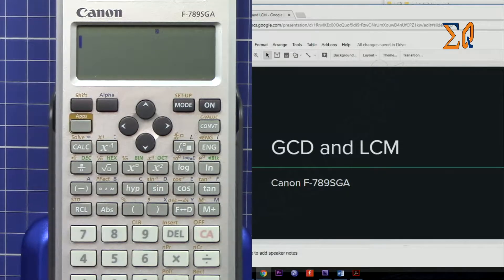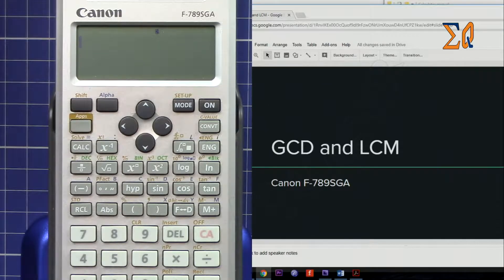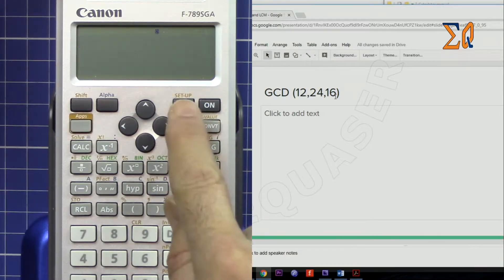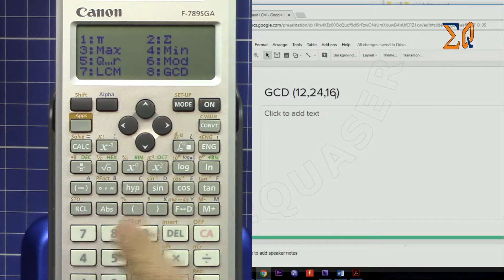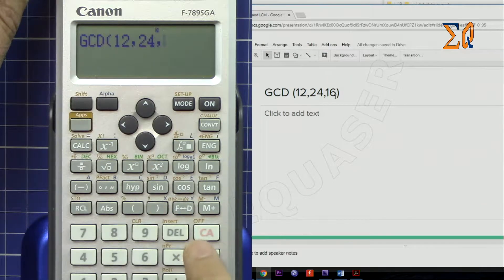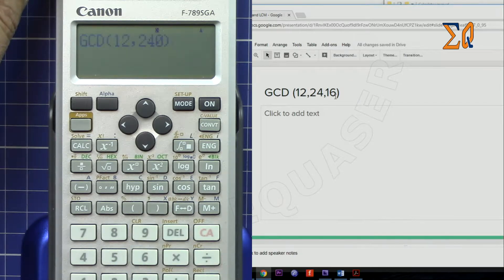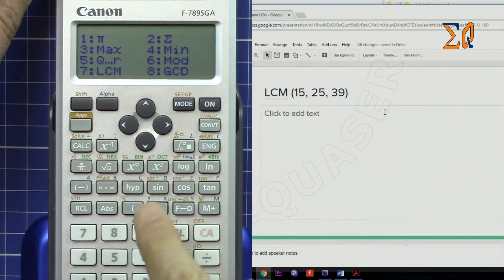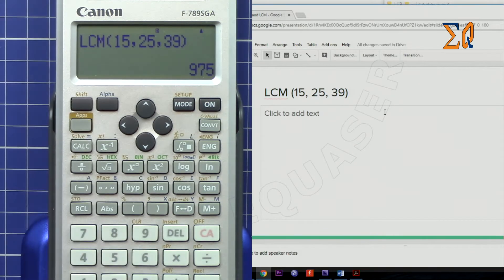Canon F-789SGA finding GCD and LCM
In this video you will learn how to find GCD and LCM using Canon Scientific Calculator  F-789SGA.